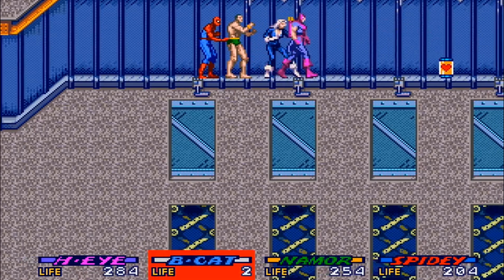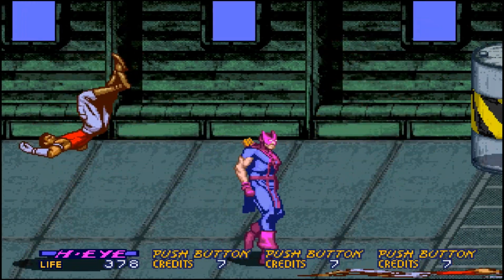Spiderman Arcade Review - Radio Active Spider Game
Who needs the new, shiny, fun, and overall amazing PS4 Spiderman game when you have the arcade classic simply titled Spiderman the Video Game? Me. I do. I need it, but this is what I've got, so this is what we're looking at. To be fair though, this game has a few tricks up it's sleeves. Half beat'em up and half side scroller, Spiderman the Video Game or Spiderman the Arcade  game as I like to call it, is an a unique title to say the least. It's up against some steep competition, can our friendly neighbor arcade game hold it's own? What does your spidey sense tell you?